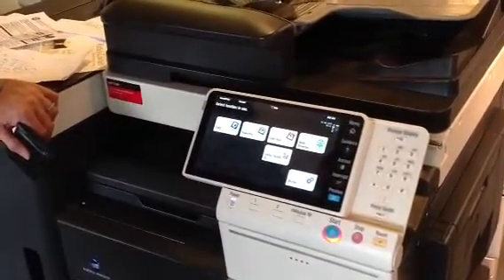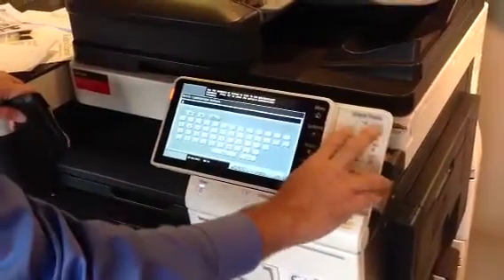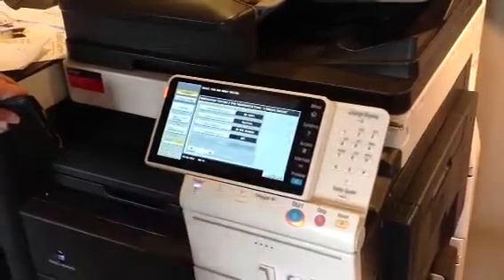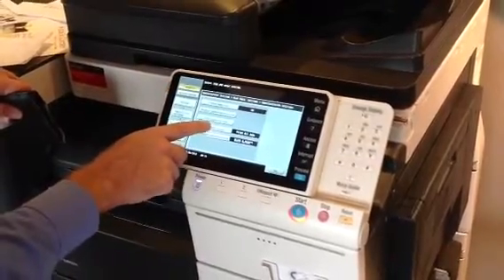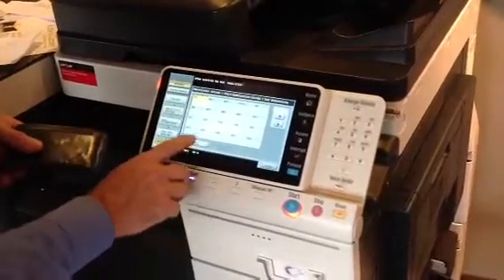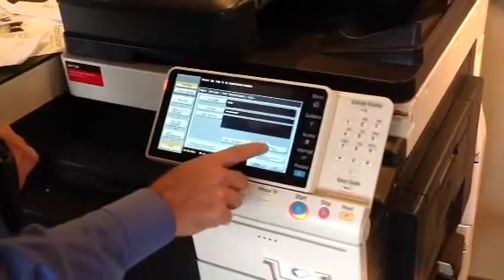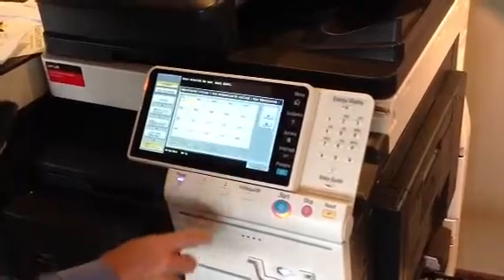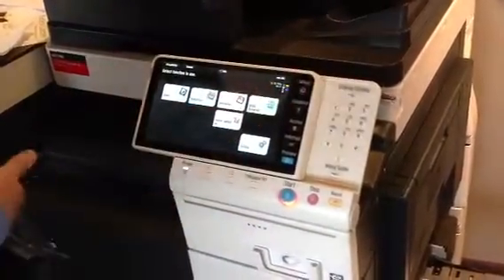KonicaMinolta Authentication HID cards ,ID & Print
How to set up ID and print with authentication, c754